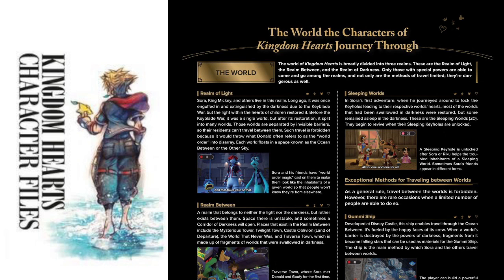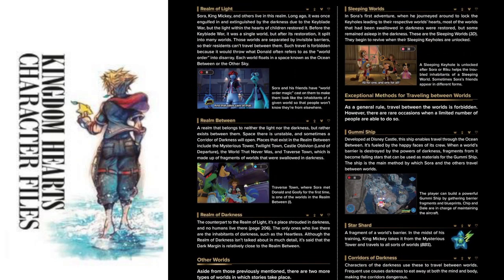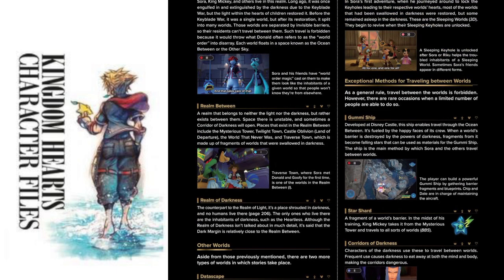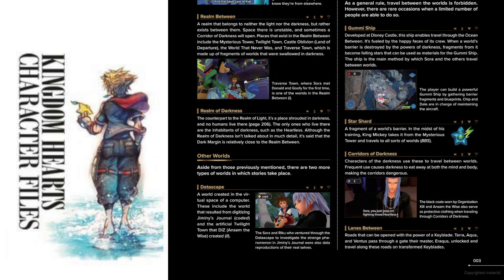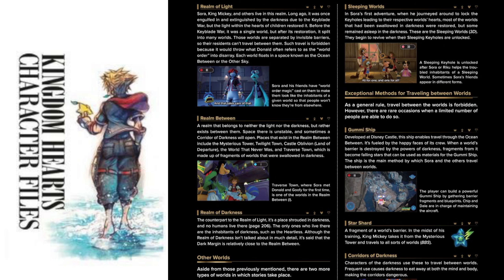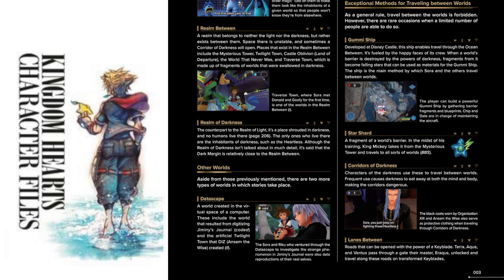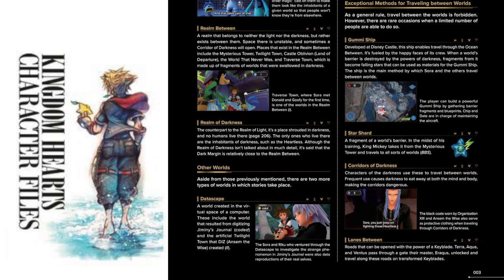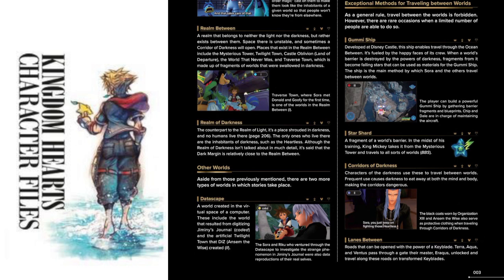The World, The Characters Of Kingdom Hearts (Page 3)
I'm Reading this Book for fun., because I love Kingdom Hearts.
Also I am dyslexic, so if I read something wrong, I apologize in advance.